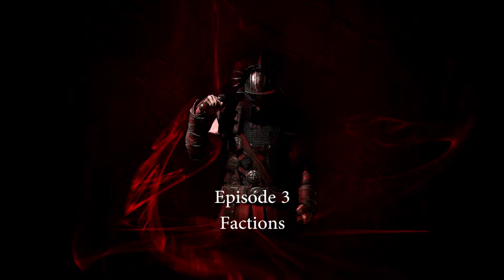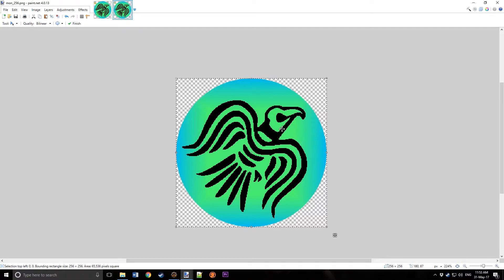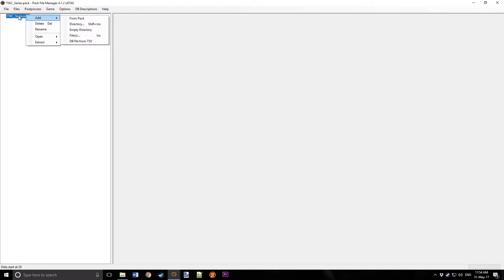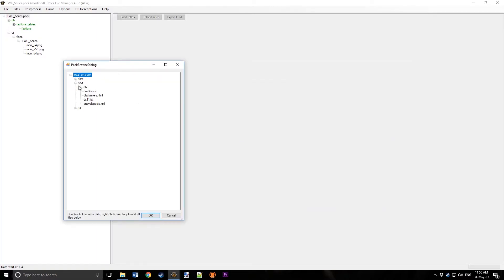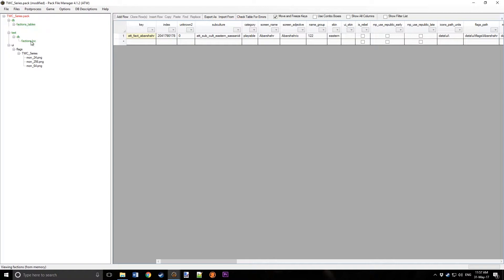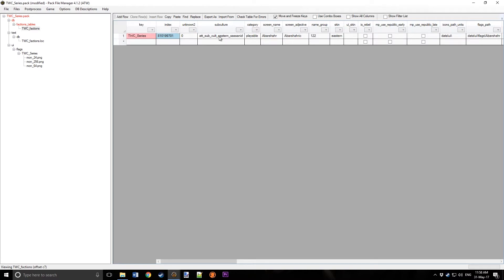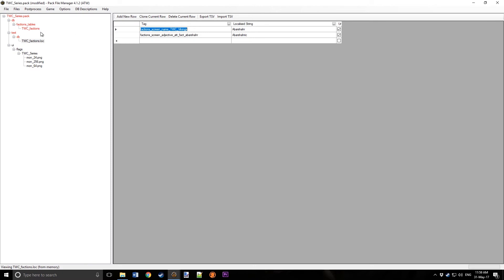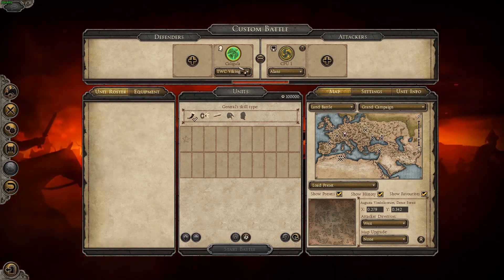Creating Your Legion - Episode 3 (Factions)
These are the tools that you will require:
- A legal copy of Total War: Attila with the latest patch.
- The Assembly Kit.
- The Pack File Manager.
- Winrar, 7Zip or similar software to compress and extract files
- Notepad++ or similar software to edit text files.
- Photoshop, GIMP, paint.net or similar software to edit images.
- The CUF font and text rendering tool (not compulsory).

A guide on VariantMeshDefinitions and Weapon Bones (the third box of code)

Credits:
Petellius
kam2150
Magnar
Sebidee
Lifthrasir
WHIT3 BROTH3R
The Medieval Kingdoms team
The Total War Karling team
The Terminus Total War team